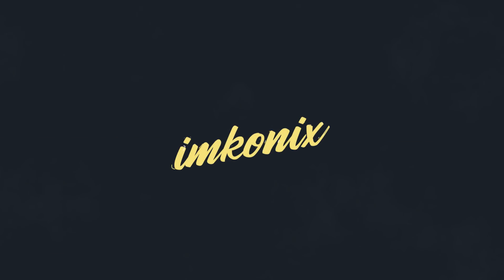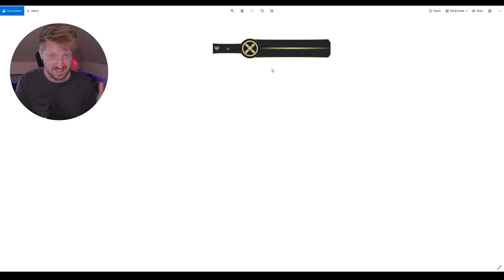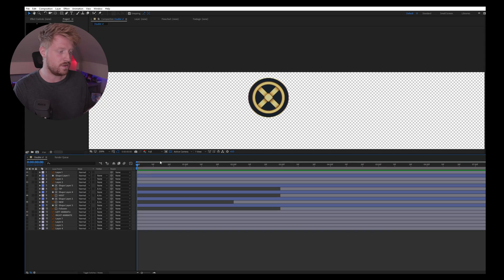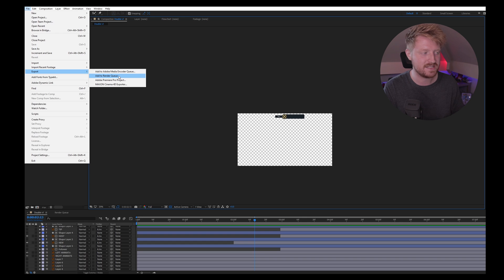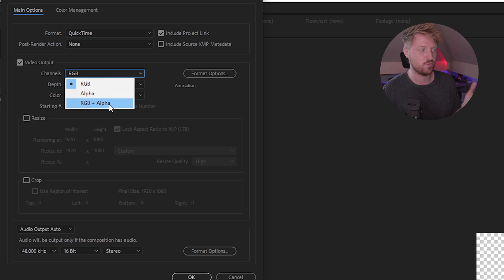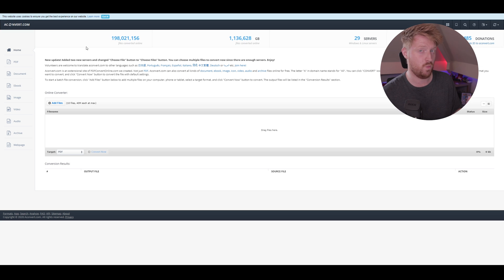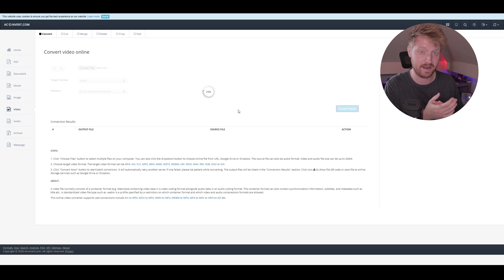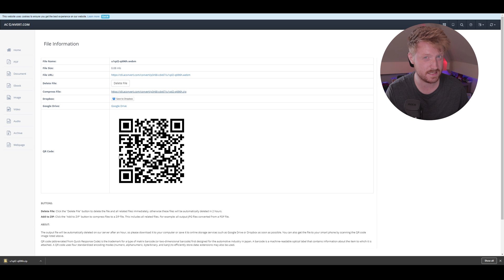the BEST AFTER EFFECTS EXPORT settings for WEBM files 😀 with transparent backgrounds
the BEST AFTER EFFECTS EXPORT settings for WEBM files that allow you to have a transparent background as well. This useful for projects such as alerts for your twitch/ youtube stream and for stream elements overlays and alerts. These small webm files mean you can place them on websites and keep storage space low!